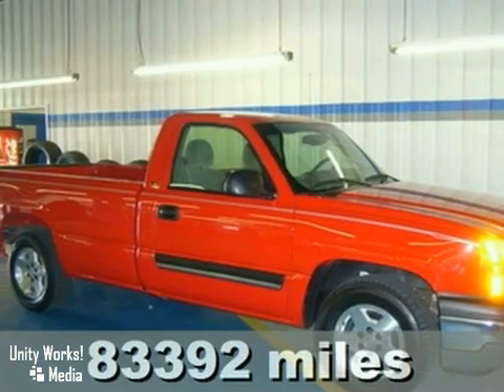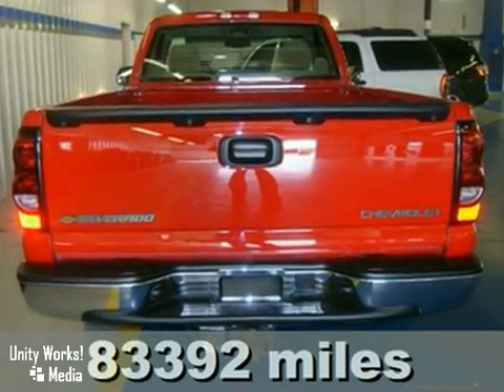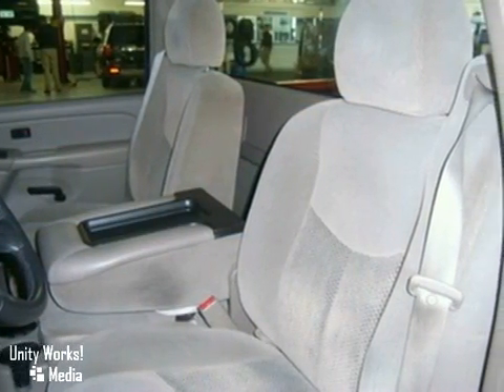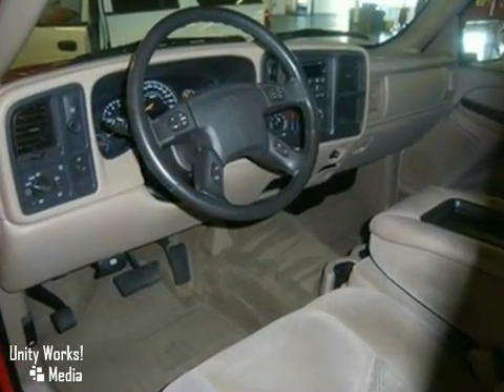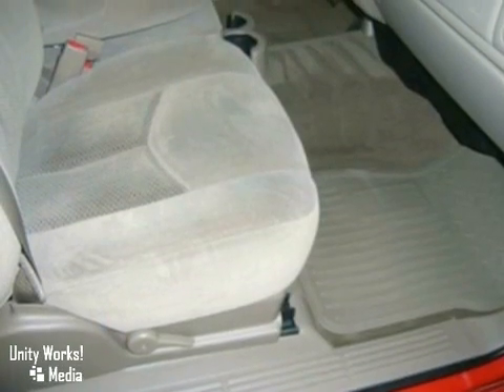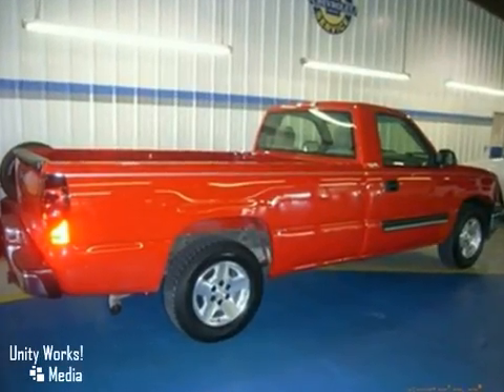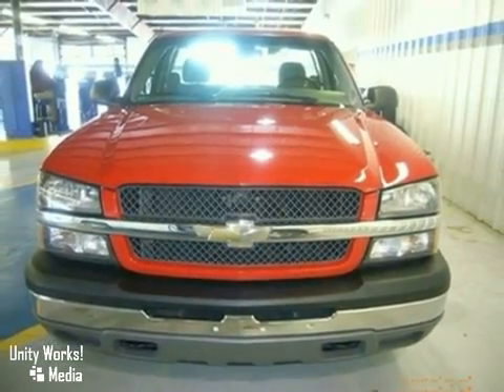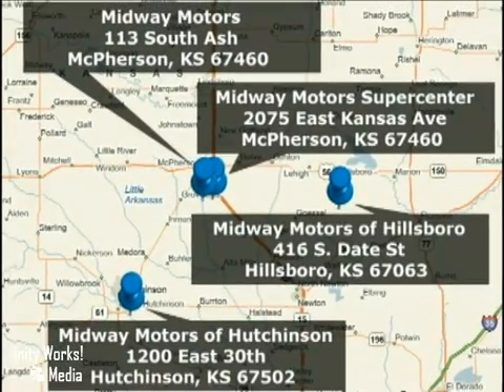2005 Chevrolet Silverado 1500 0N073A in Hutchinson - SOLD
SOLD - If you are looking for real value on a great used car, Midway Motors in Hutchinson invites you to come in and test drive this 2005 Chevrolet Silverado 1500, stock# 0N073A. We are conveniently located near Hutchinson Wichita, KS and known for our great selection, reliability and quality. Come take a look at this 2005 Chevrolet Silverado 1500 today.

1230 E 30th Street
Hutchinson Wichita KS, 67502

Tune-Ups
Transmission Service
Brake Service

Midway Motors offers the largest and highest quality Used Vehicle selection in Central Kansas. We have locations in Hutcinson McPherson and Hillsboro. The majority of our vehicles are Certified and come with a 3 year / 100000 mile Powetrain Warranty that can be serviced at any ASE certified shop in the nation Roadside Assistance and the Peace of Mind of a 125 point inspection and reconditioning process. We are committed to our Customers. Call today and Join the Family!